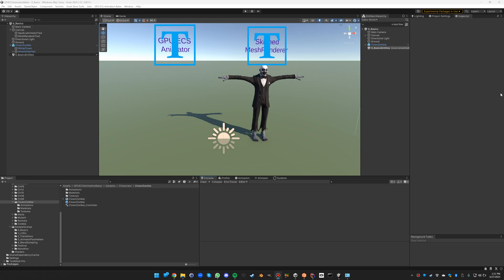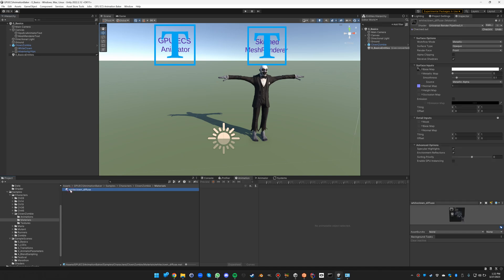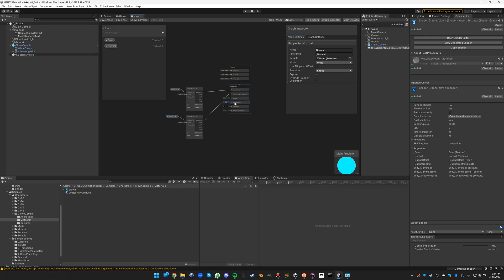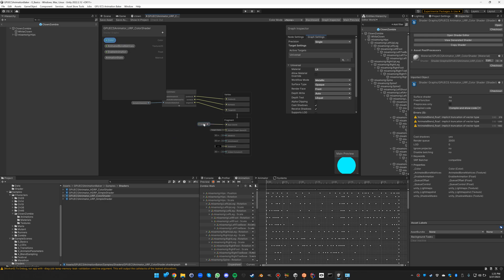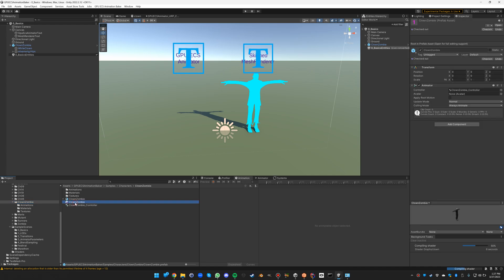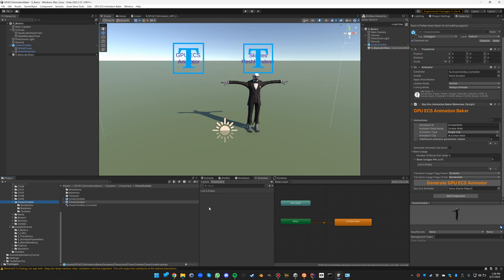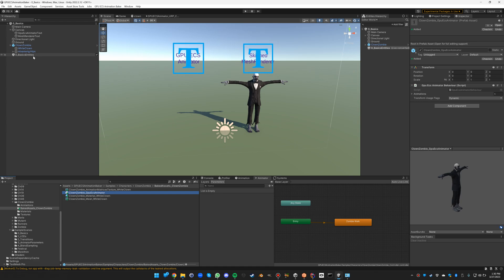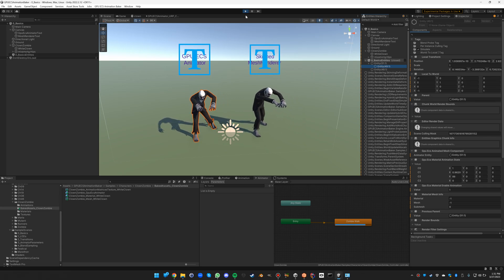GPU ECS Animation Baker 0 Basics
This video explains the basics of the GPU ECS Animation Baker.